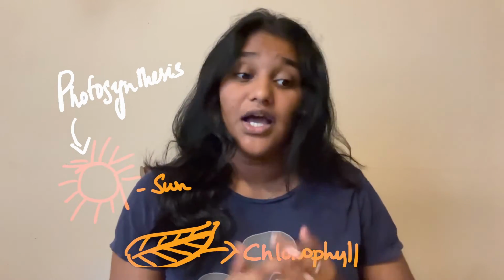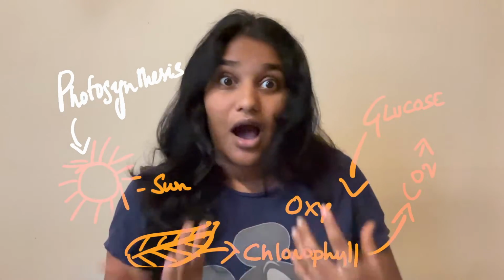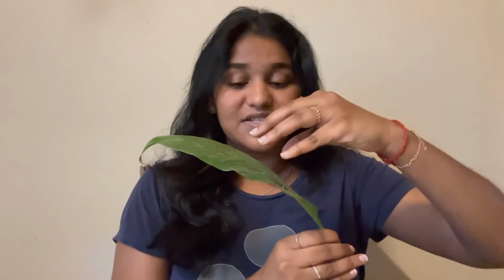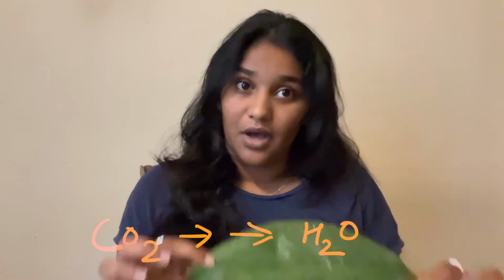Grade 7 Science Chapter 1 Nutrition In Plants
Dive into the fascinating world of plant nutrition!
1. What is the nutrition in plants ?
2. What is the process of Photosynthesis.
3. Other modes of plant Nutrition
4. A couple of experiments to make the concept much easier

You can Download the Paathshala app